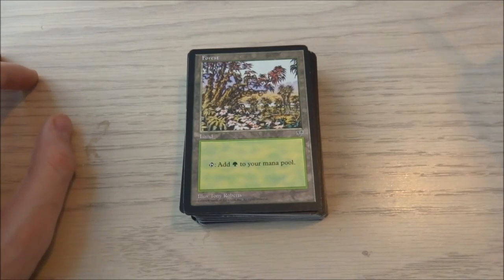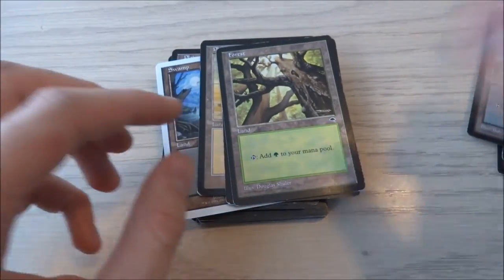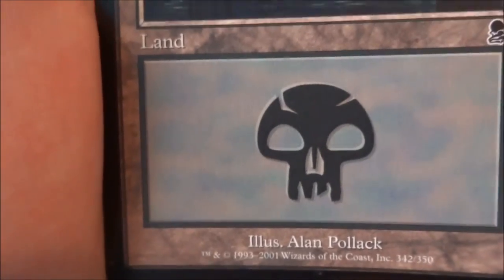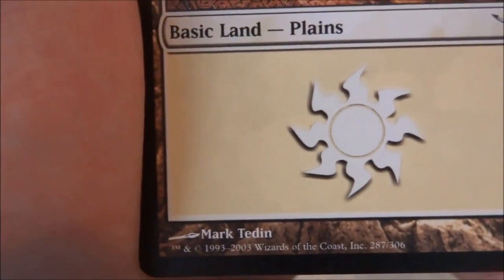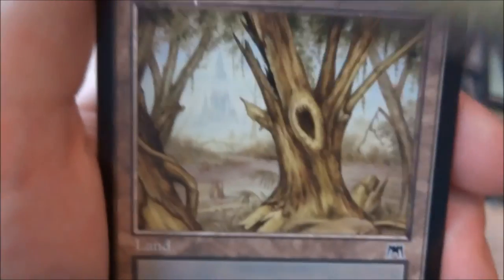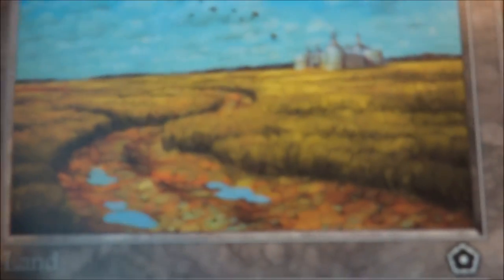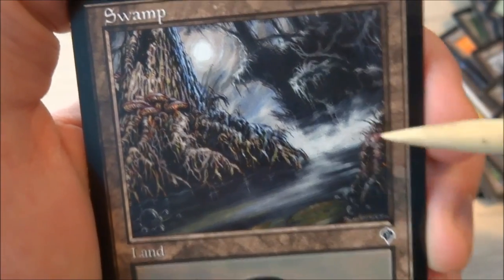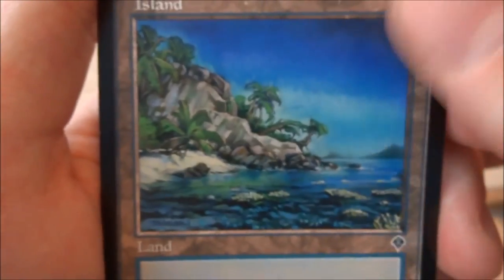I talk and look at a lot of land art -MTG ( Just about the art :D )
This is a video where I just look at lands I have pulled aside because I feel the art they carry is stunning and I talk about the art and give my opinion on the pieces. ( I only really looked at my older land's for this video so don't be sad if I missed some of the newer land cards with amazing art )

-This video is based on my art taste you might disagree with me 100% But that perfectly fine! Everyone has their own style and there is nothing wrong with that so its ok to disagree with me :D.  Everyone is entitled to their own opinion :D!

I hope you enjoy Magic the Gatherings art as much as I do :D!